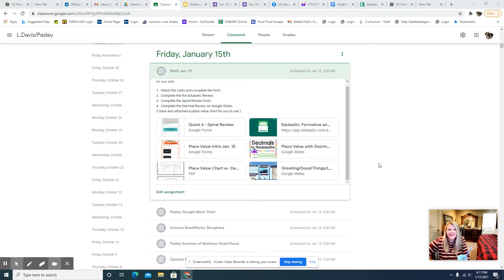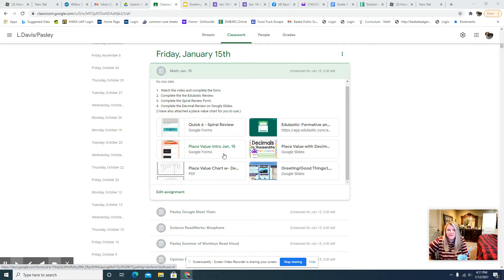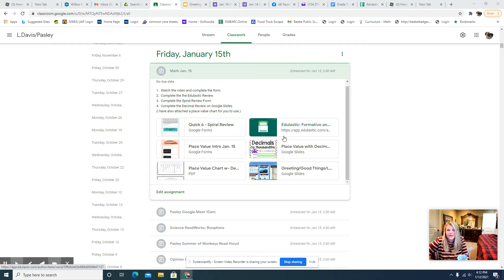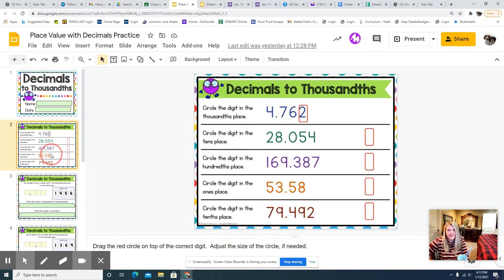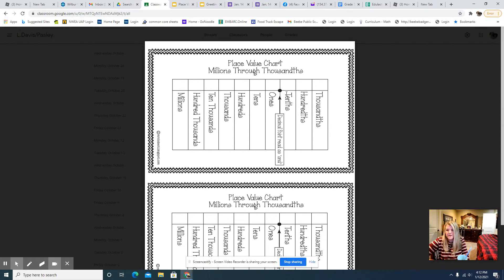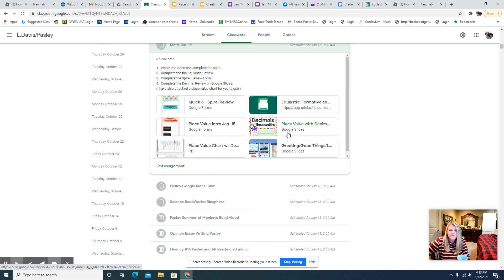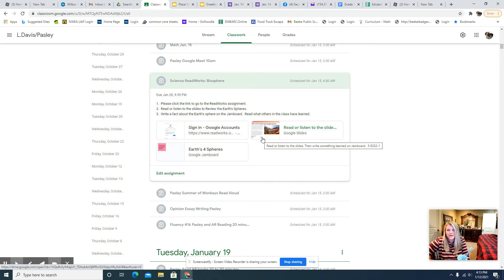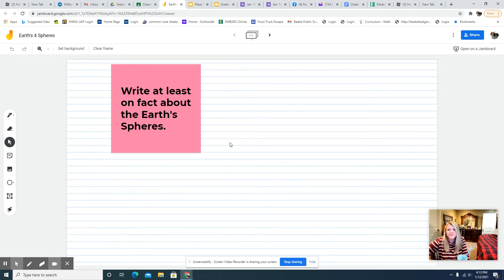Jan. 15 Intro Video